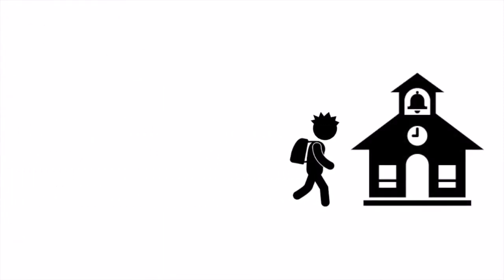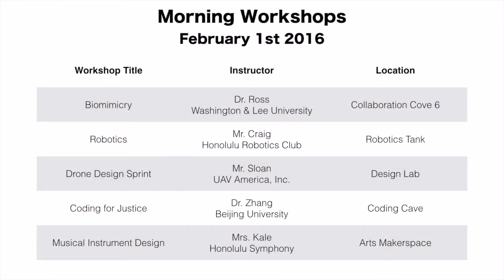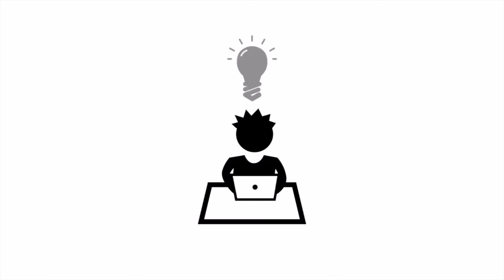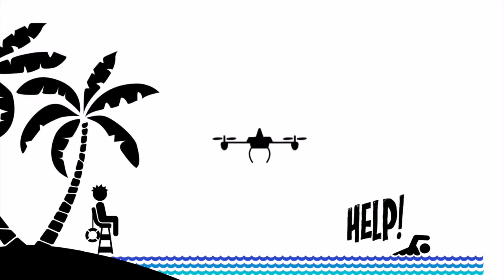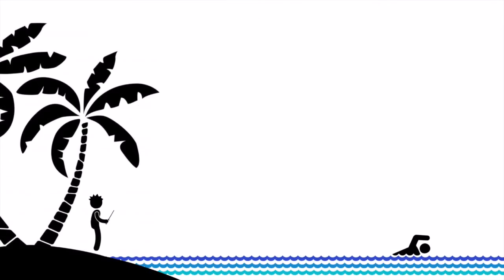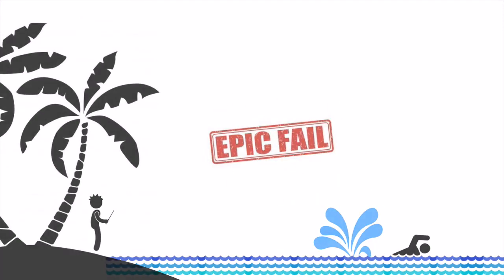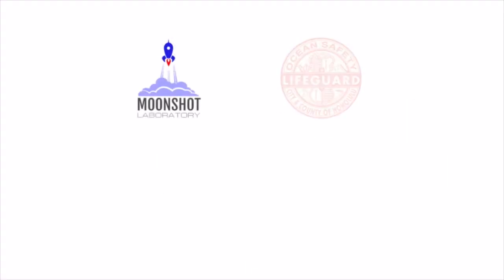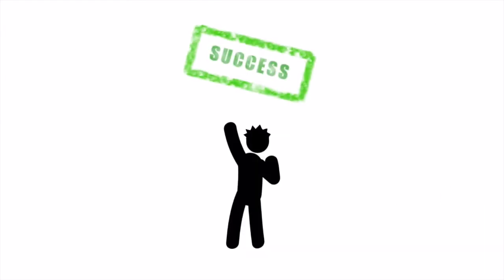Moonshot Laboratory: Just Another Day at the Lab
Keoni sets out to design and build his Moonshot Project. With help from experts, community partnerships and other students at Laboratories all over the country anything is possible.